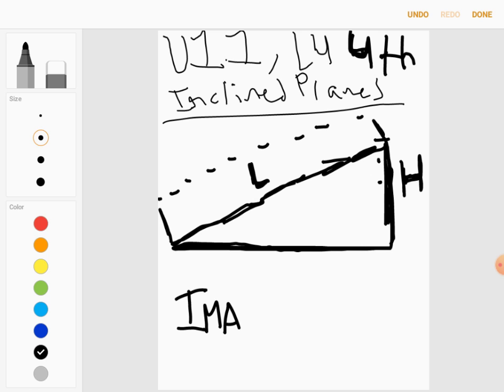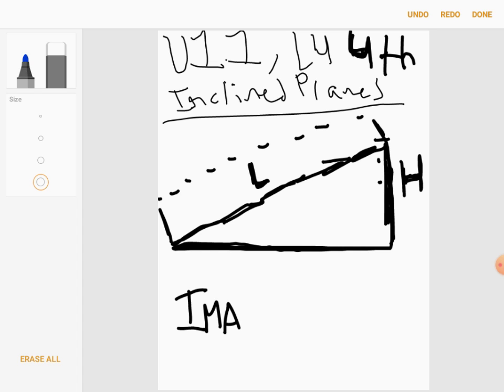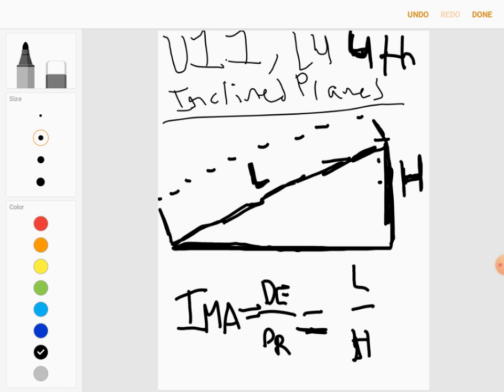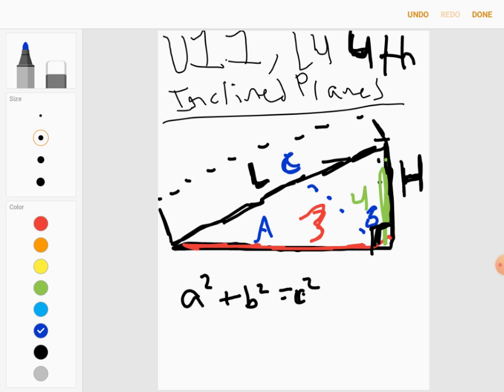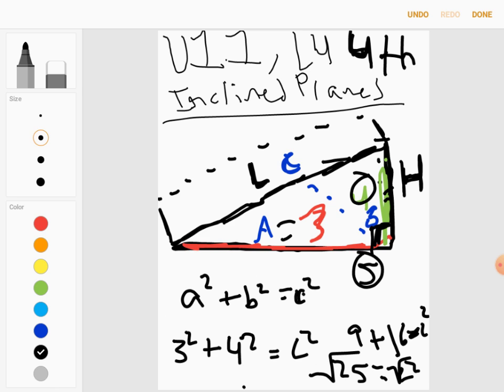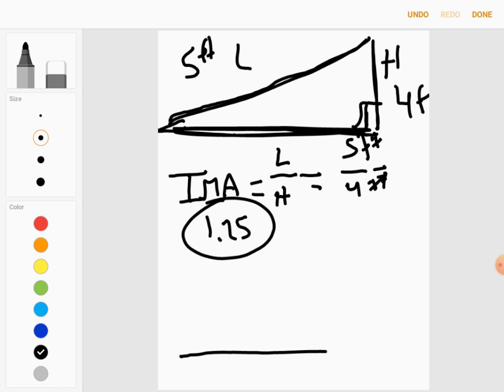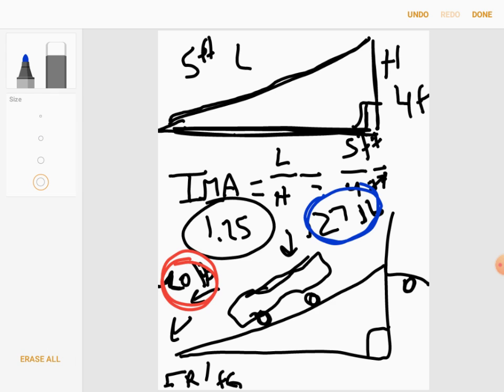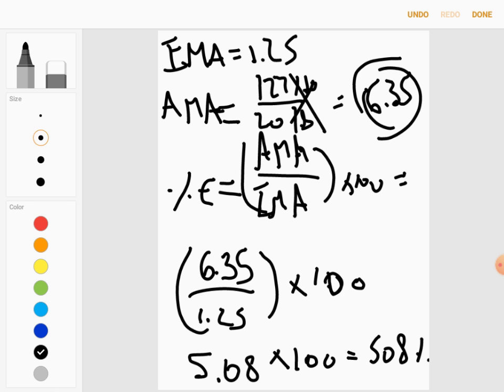JNEL POE: Unit 1.1 - Lesson 5 (Inclined Planes)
Sorry I got the name wrong. This  is Lesson 5.